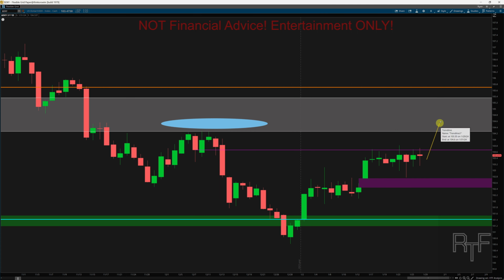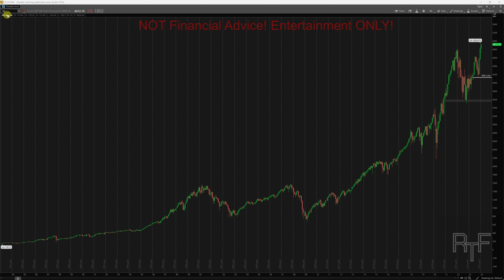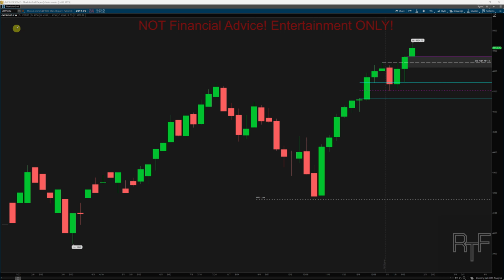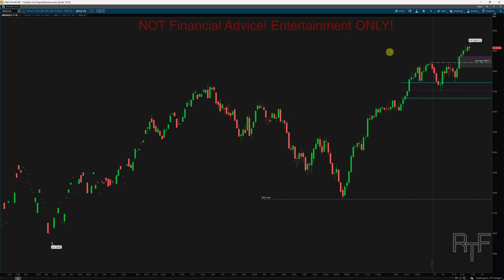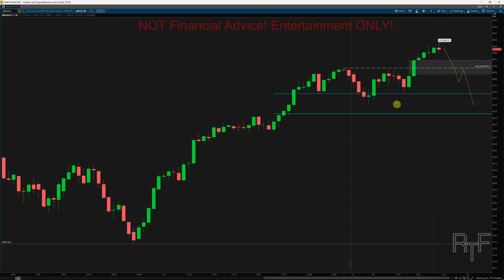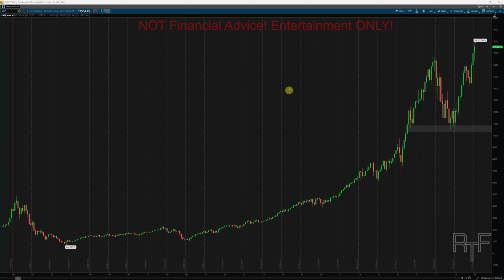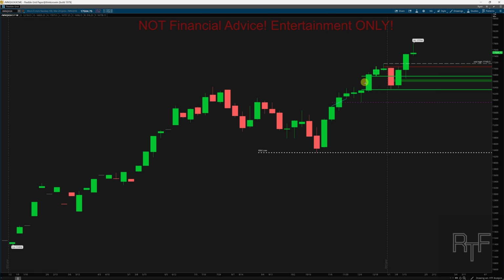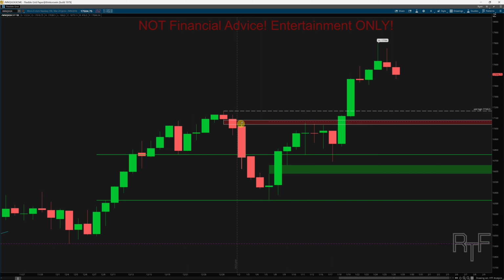Market Preview for Index Futures 01/28/24